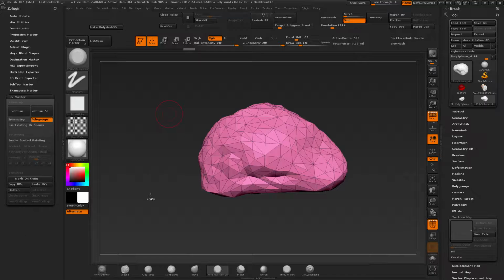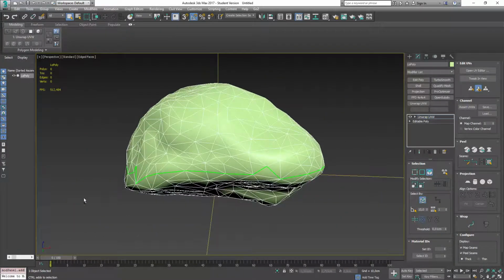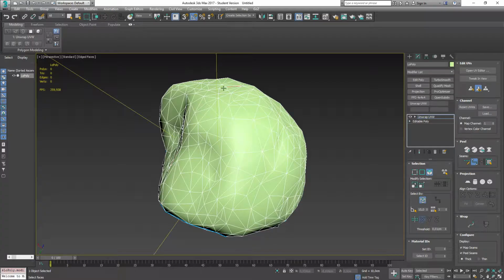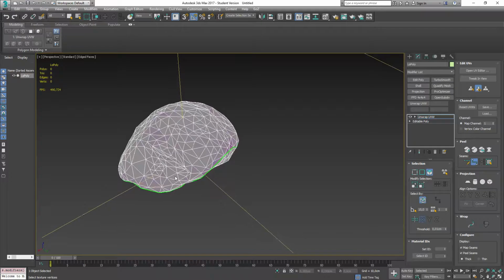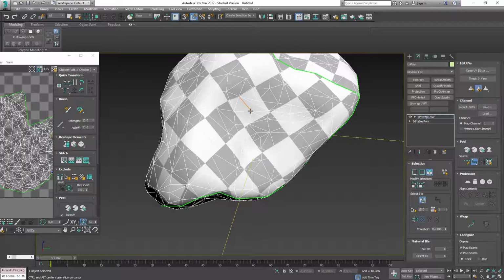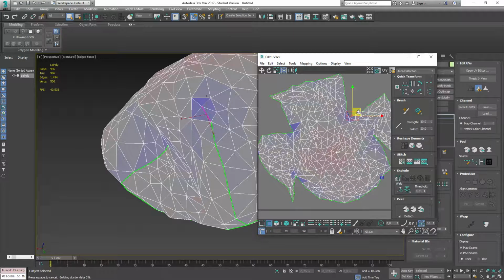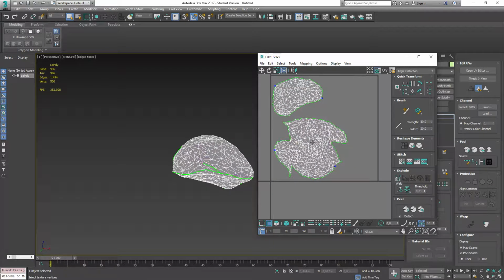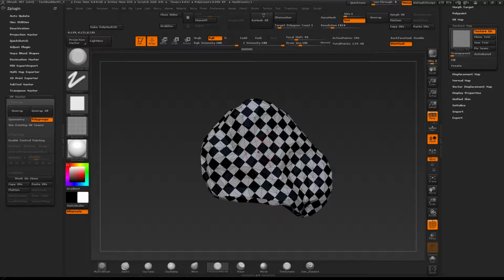Rocks101 - Part 11 - 3dsMax UV Unwrapping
In this video i show how i prefer to do my UV unwrapping in 3dsmax 2017.